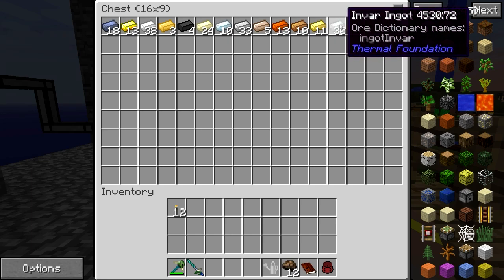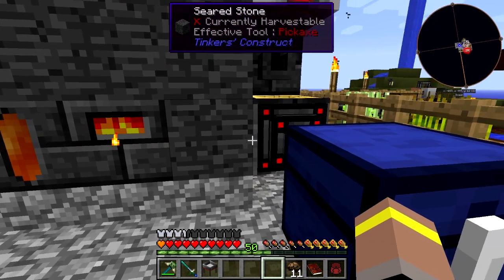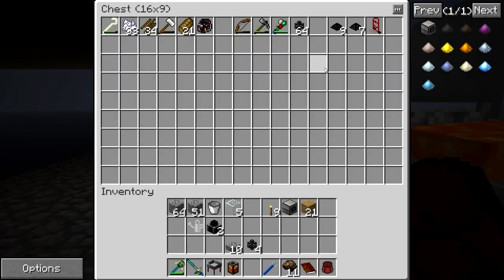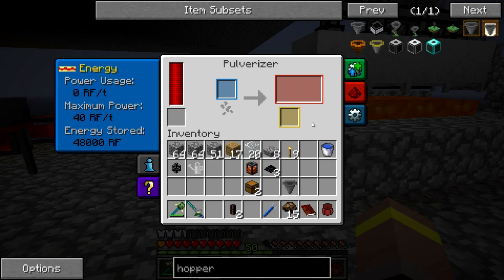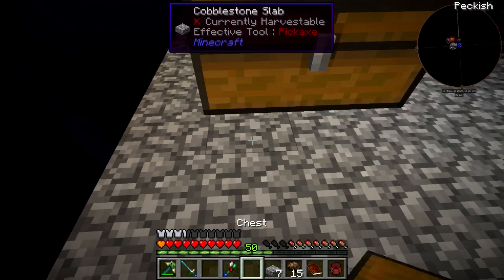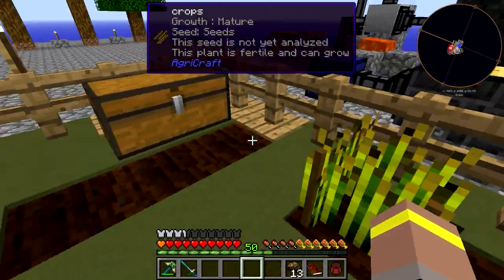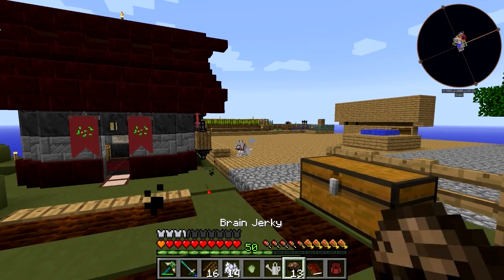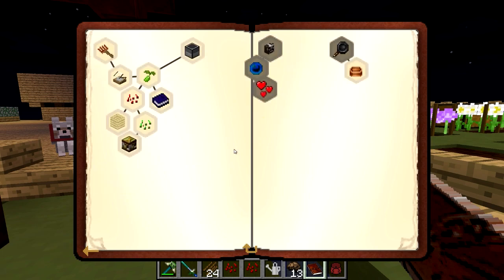Agrarian Skies 2 - Automatic Sieve - Episode 8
Make sure to drop a like for more Agrarian Skies 2!

DESCRIPTION

The original skyblock quest pack is back for 1.7.10. Follow the quest book, meet new quest givers and rebuild your world starting from almost nothing. There are multiple map options ranging from easy to hard. Your game difficulty will determine what you start with for resources.  This pack completely changes the way minecraft is played. Nothing is safe from The Jaded One's tweaks.

MUSIC